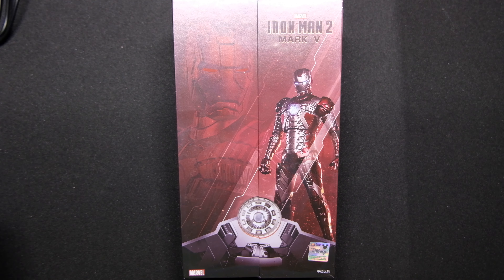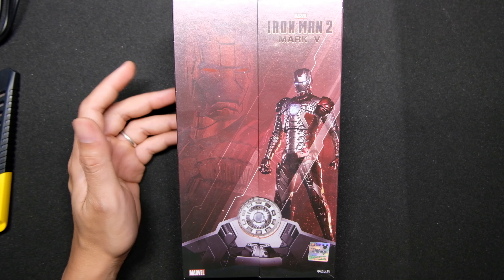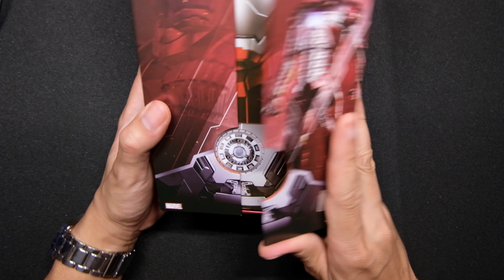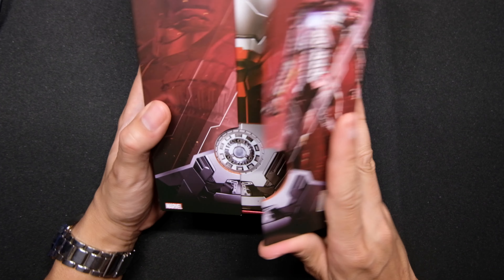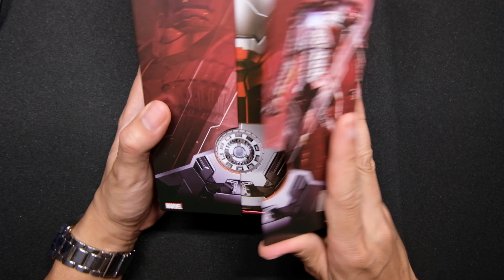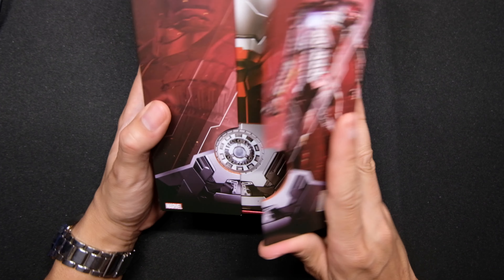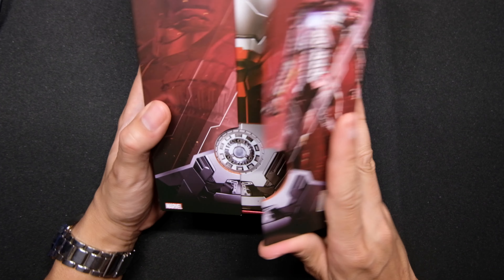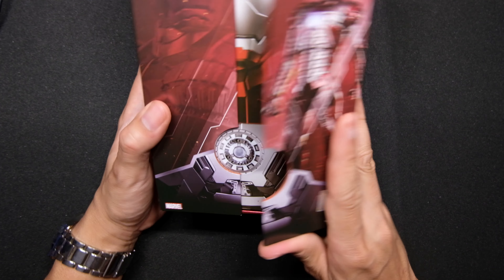ZD Toys Mark V Unboxing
The Mark V, also known by its names as the "Football" and Suitcase Armor, is an Emergency Suit, and was the fifth Iron Man Armor designed and created by Tony Stark. It is the first armor to feature a new portable system that can fold itself into a briefcase and be deployed for use in civilian areas.

It was built sometime between the events of Stark's Revelation as Iron Man and the Opening of the Stark Expo. The armor was featured in Iron Man 2, during Stark's battle against Ivan Vanko at the Grand Monaco Racing Track.

The suit was built as a base for experimenting on newer and more advanced transport features for Tony's suits, so as he would be able to don them faster than before.